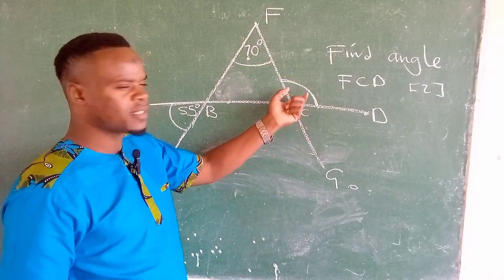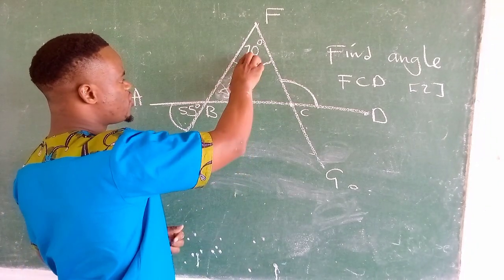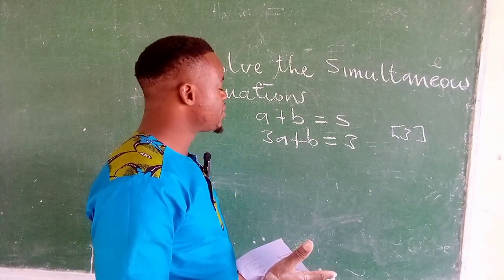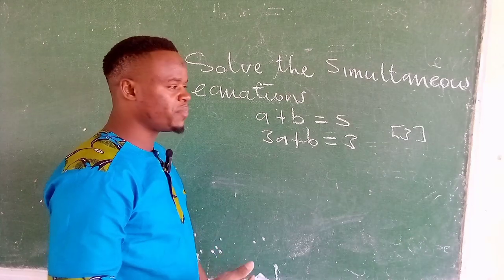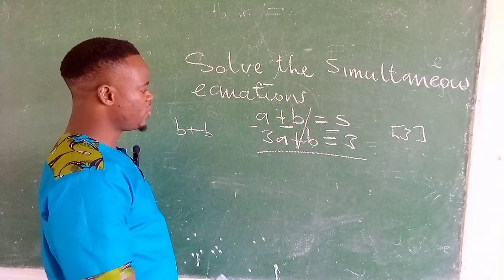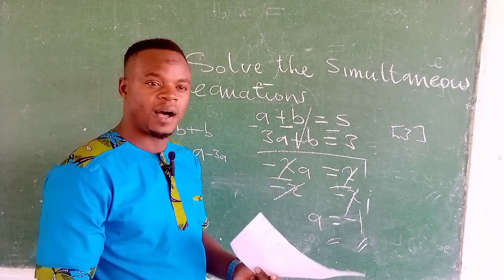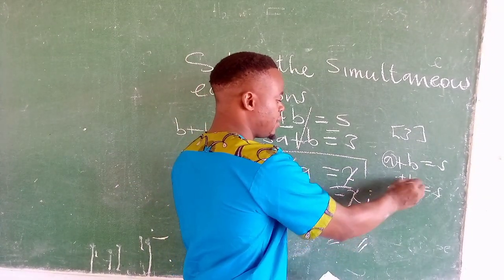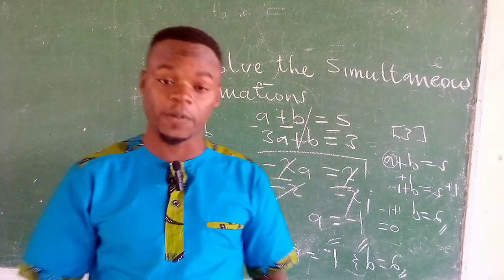ECZ Grade 9 Math P2 Final Exams 2022: Angles & Simultaneous Equations Explained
Dive into the ECZ Grade 9 Math Paper 2 Final Examinations from 2022 as we tackle questions on angles and simultaneous equations. Follow along as we break down each problem and provide clear, step-by-step solutions to help you ace your math exams.